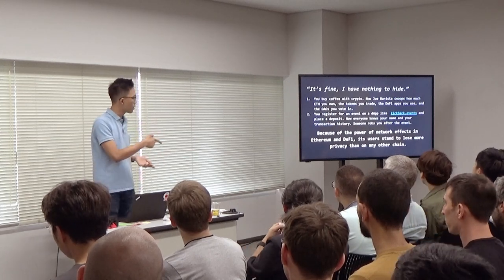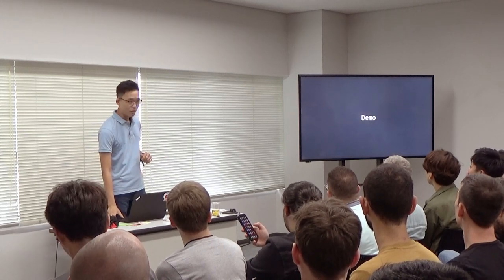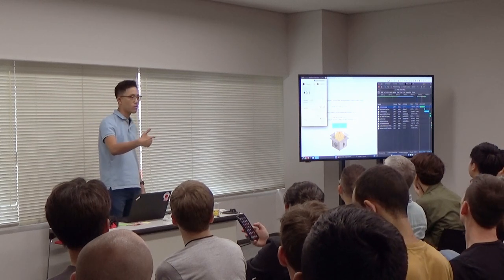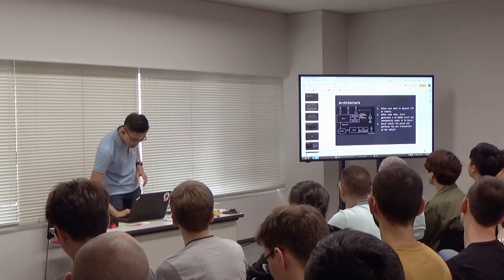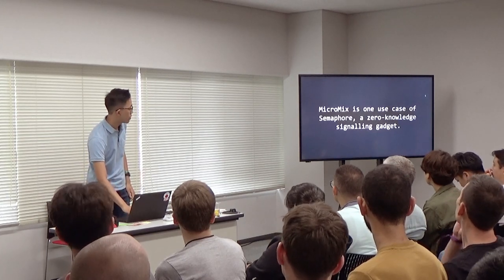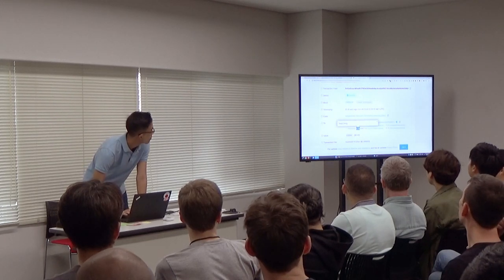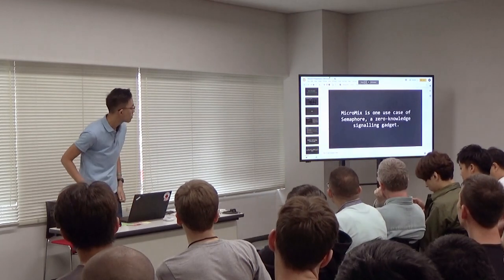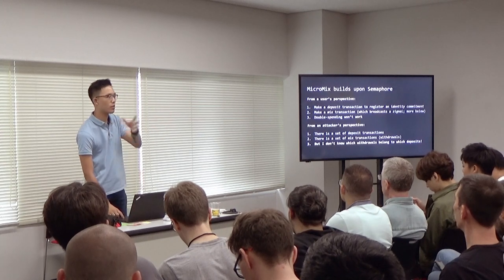A trustless Ethereum mixer using zero-knowledge signalling by Wei Jie Koh, Barry WhiteHat (Devcon5)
Semaphore is a generalised zero-knowledge signalling system which can be deployed to fulfil various privacy use cases, such as a mixer and anonymous whistleblowing. This  hands-on workshop will guide participants through a high-level explanation of how Semaphore and zero-knowledge proofs work, and guide them through an anonymous chat app integrated with POAP tokens which can generate and verify said proofs. No programming or zk-SNARK knowledge is needed.

Speaker(s): Wei Jie Koh, Barry Whitehat
Skill level: beginner
Track: Privacy